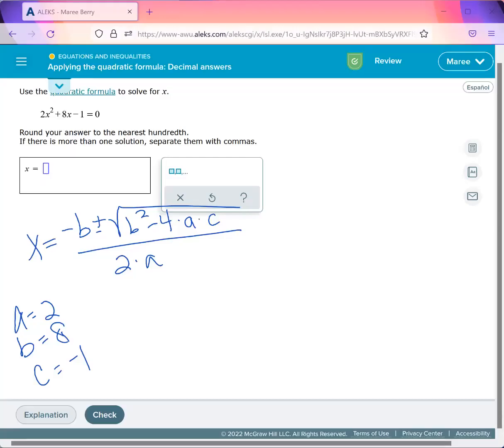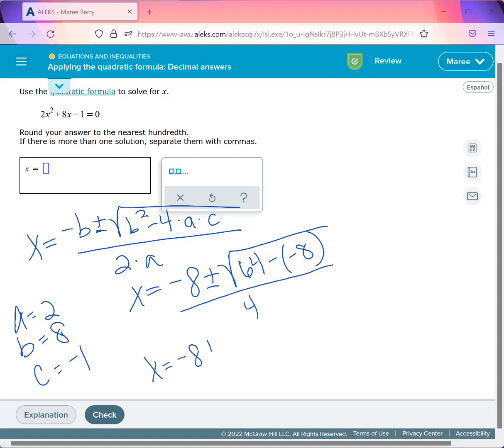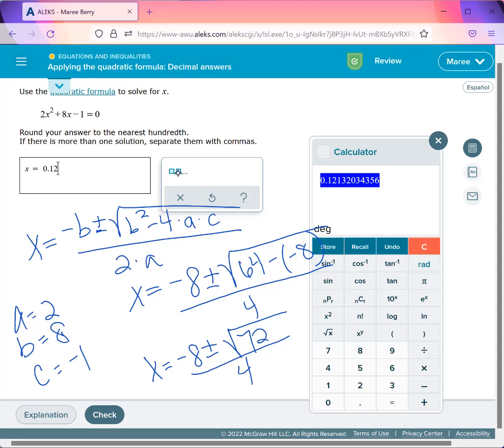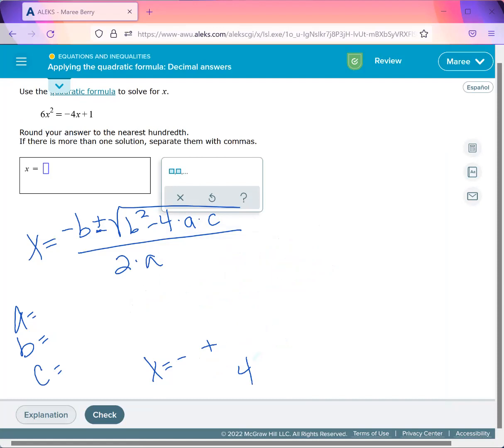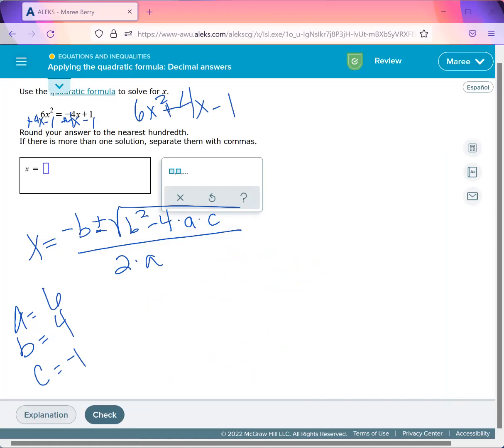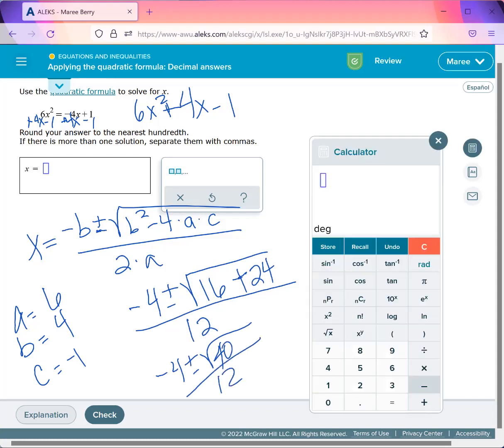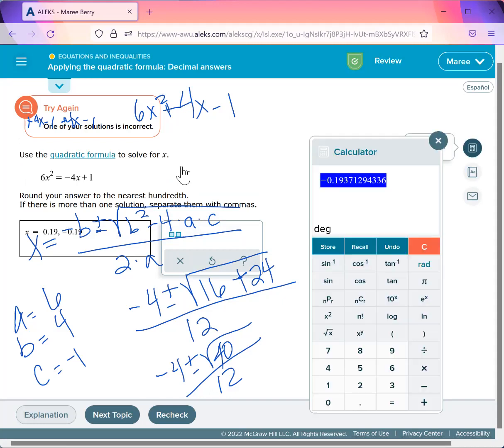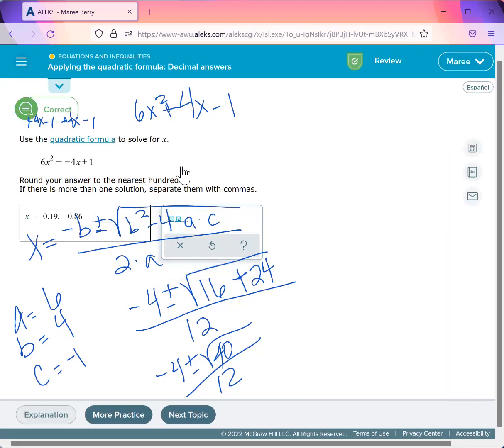Applying the quadratic formula: Decimal answers